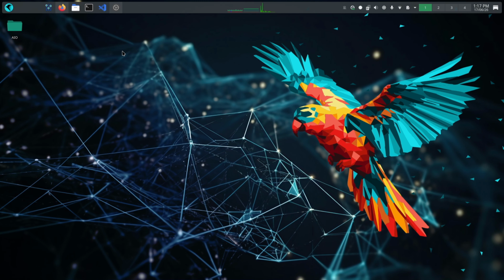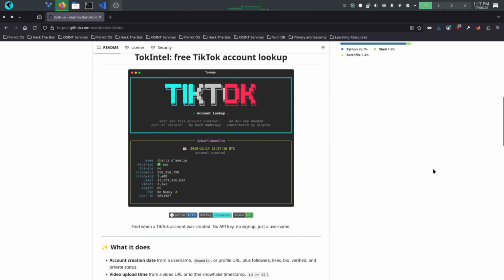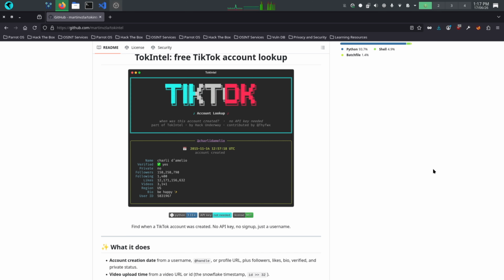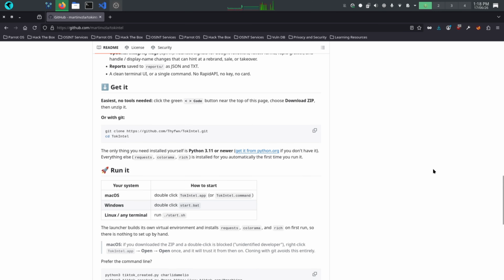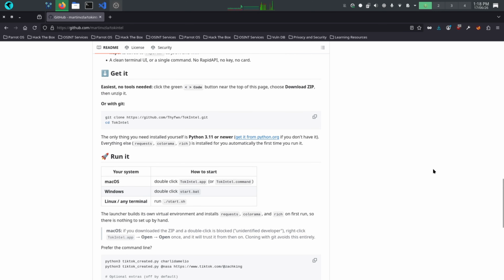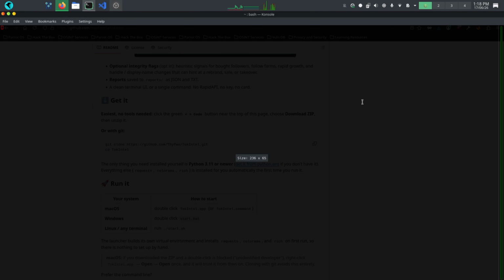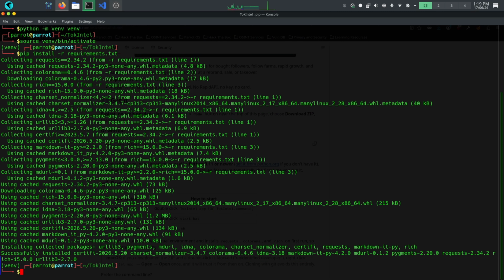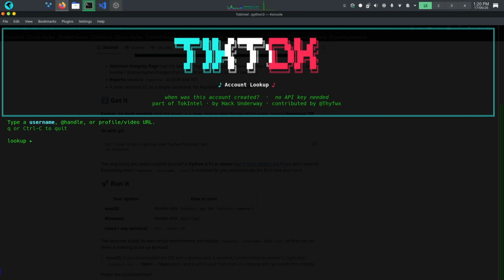🔍 TikTok OSINT 2026: Track Down Profiles & Hidden Data with TokIntel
Welcome back to EthicalExplorers! 🕵️‍♂️ Today, we are diving into a game-changing, completely FREE Open Source Intelligence (OSINT) tool called TokIntel. If you need to investigate TikTok profiles, extract account creation dates, or find hidden social footprint leads without paying for expensive API keys, this tool is exactly what you need.

In this tutorial, I will walk you through exactly how TokIntel works, what hidden data it can pull (like exact video upload timestamps using snowflake IDs!), and how to install it on your own machine in under a minute. 💻

What you will learn in this video:
🔹 How to find the exact creation date of a TikTok account
🔹 How to extract hidden metadata like exact video upload milliseconds
🔹 How to automatically pivot your investigation to YouTube, X, Instagram, and Reddit
🔹 Step-by-step installation guide for TokIntel on your terminal
🔹 Real-world OSINT troubleshooting (Bypassing network blocks/bans)

cd TokIntel
pip install -r requirement.txt
./start.sh